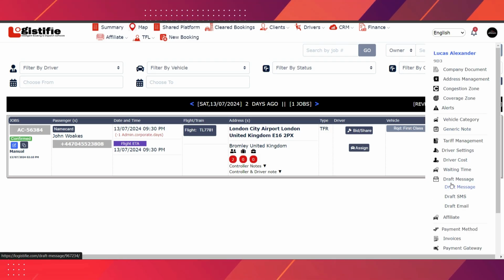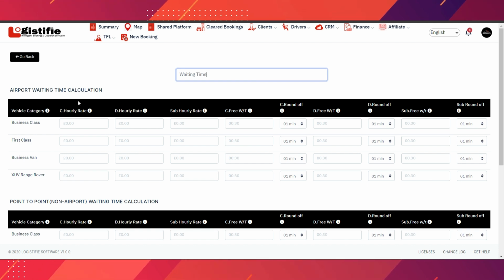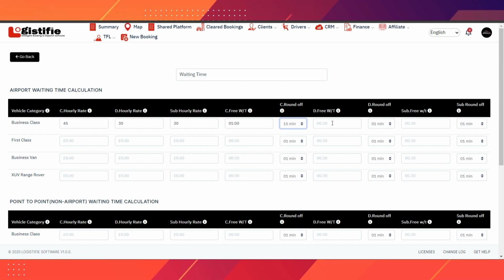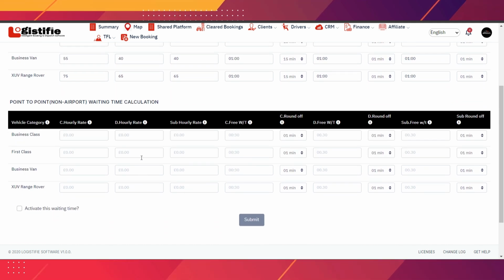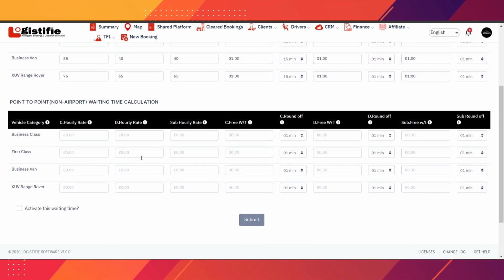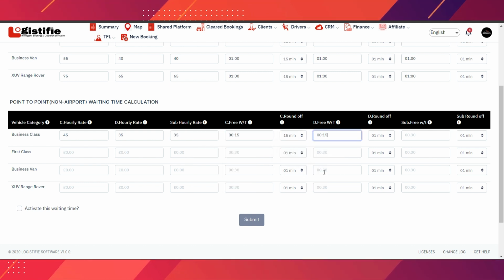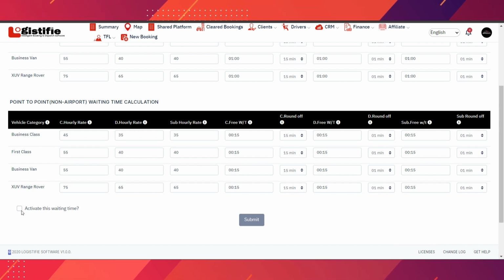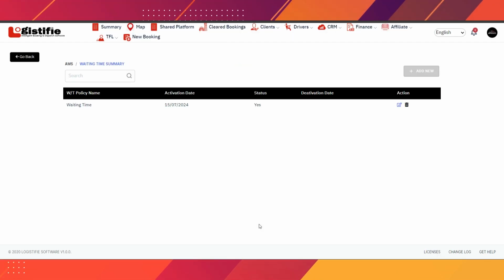How to Set Up Waiting Time in Logistifie | Airport & Point-to-Point Waiting Time Tutorial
Welcome back to the Logistifie Tutorial Series!

In this tutorial, you'll learn how to configure **Waiting Time Settings** in Logistifie Dispatch Software. We'll guide you through setting up waiting time calculations for both airport and point-to-point journeys, including client, driver, and subcontractor rates, free waiting time, round-off rules, and activation settings.

### In this tutorial, you'll learn:

* Accessing Waiting Time settings
* Creating a new Waiting Time configuration
* Configuring Airport Waiting Time calculations
* Configuring Point-to-Point (Non-Airport) Waiting Time calculations
* Setting client, driver, and subcontractor hourly rates
* Configuring free waiting time allowances
* Setting round-off rules
* Managing waiting time for different vehicle categories
* Activating and deactivating waiting time settings
* Saving and managing Waiting Time Summary records

Proper waiting time configuration helps ensure accurate billing, fair driver payments, and smooth fleet operations.